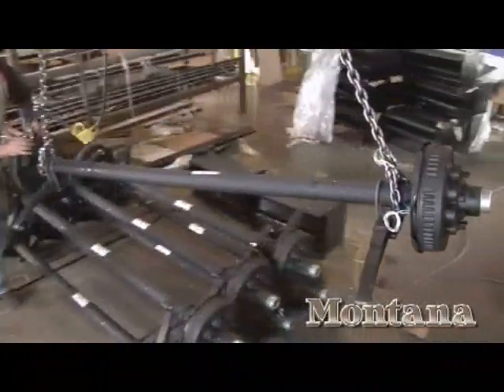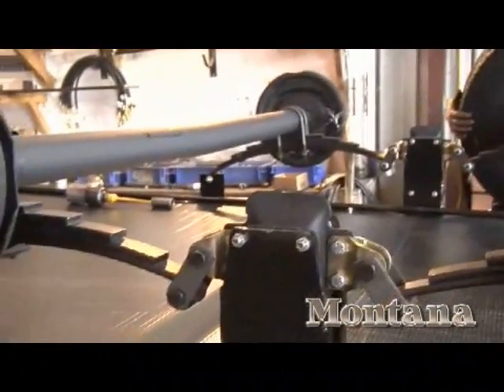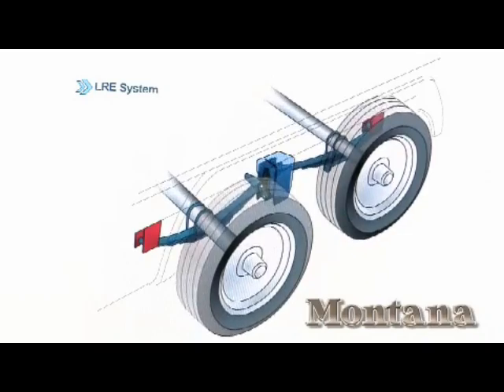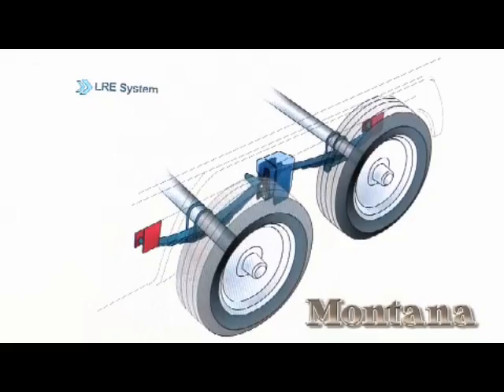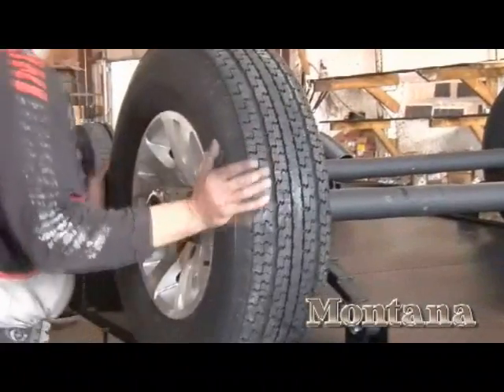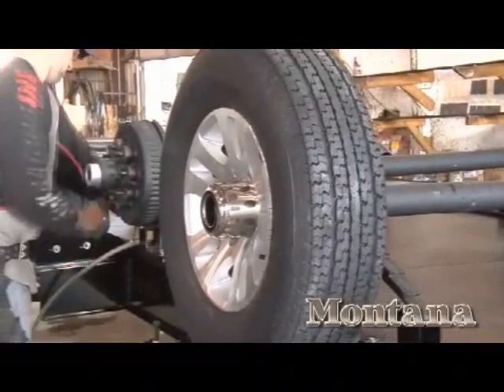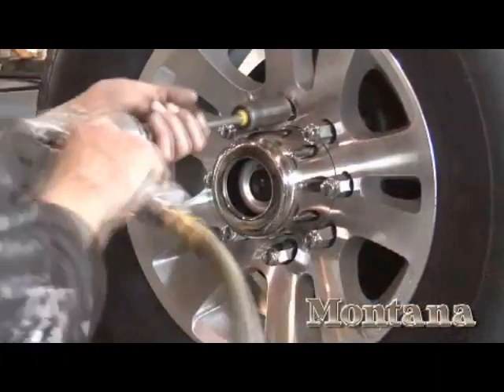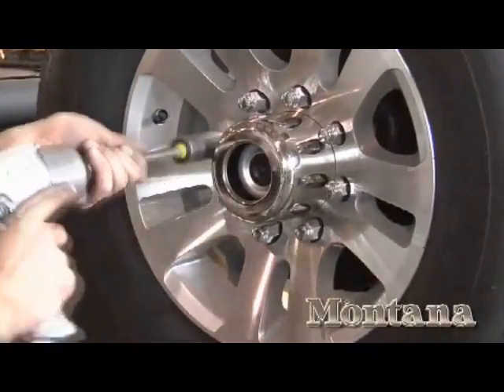MOR/ryde Suspension System - Keystone Montana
Montana uses the finest upgrade suspension, axles, tires and wheels in the industry.